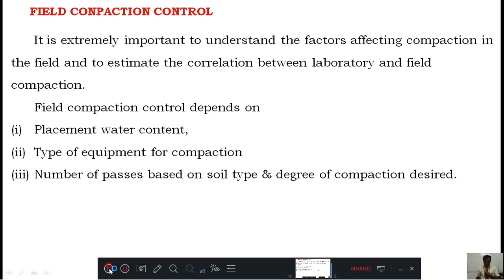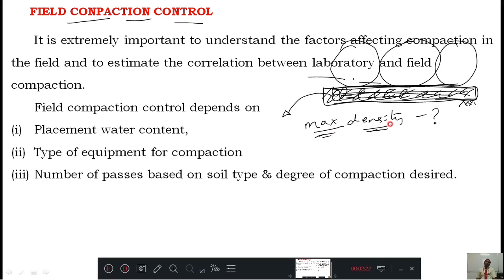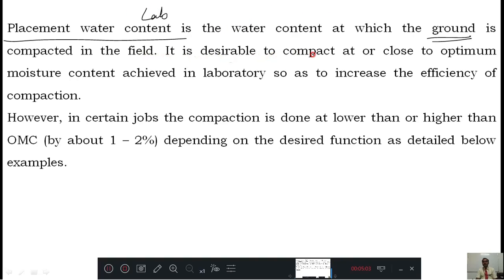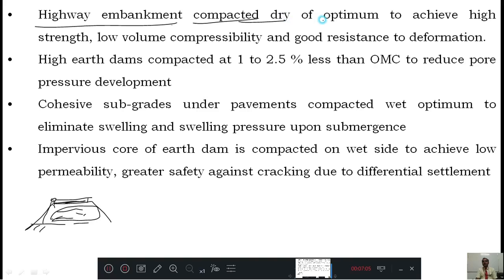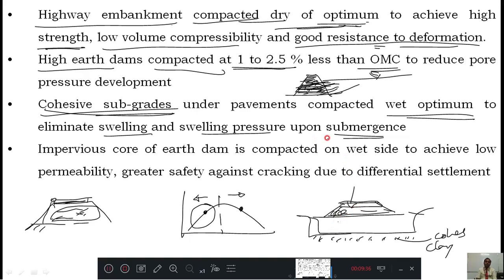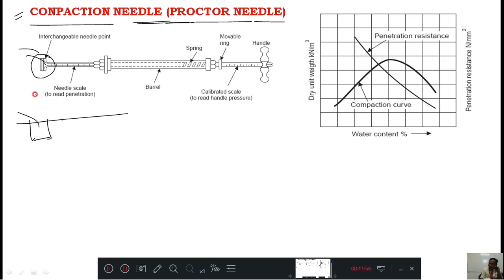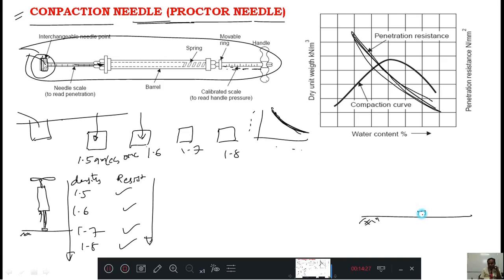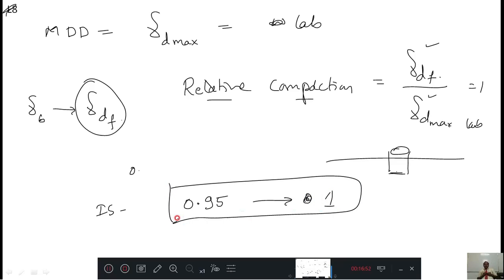2.2.7 Compaction: Field compaction Control